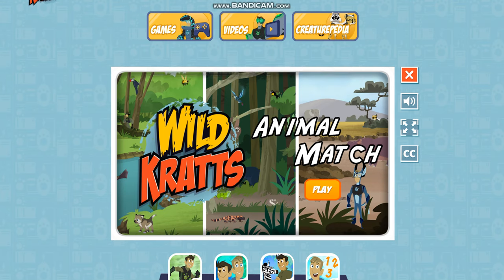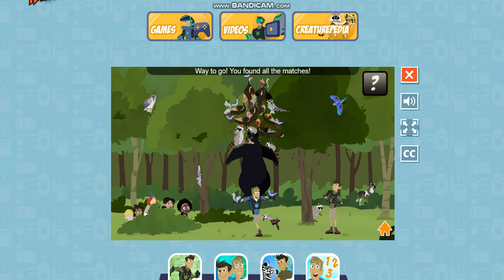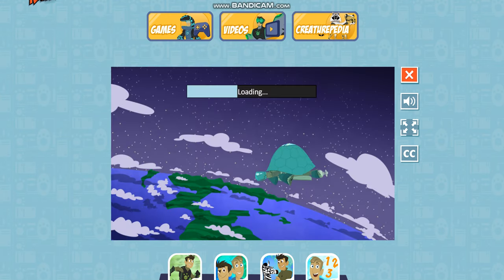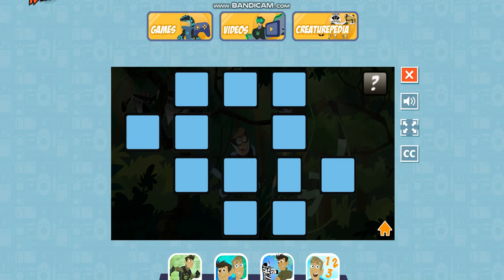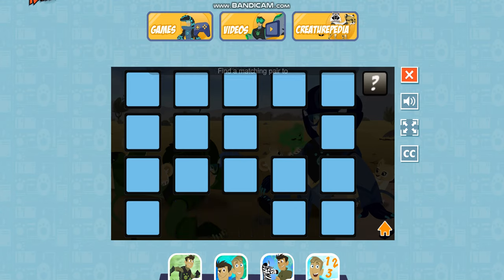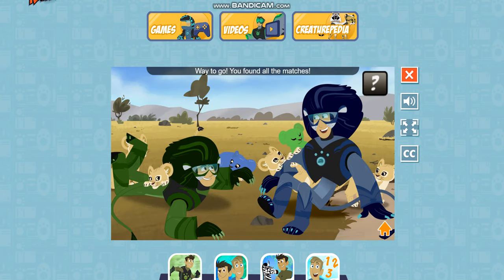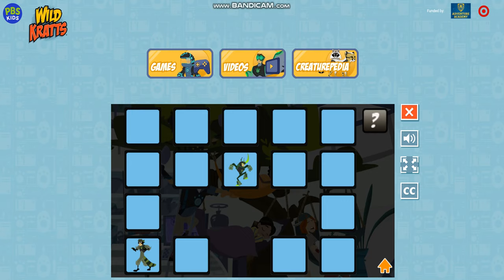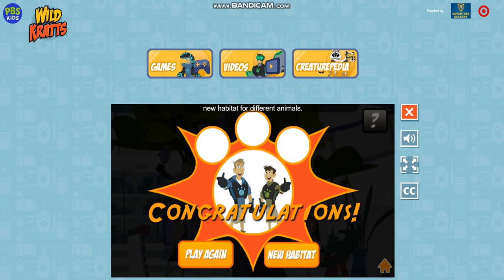Wild Kratts Games: Animal Match Walkthrough ||PBS Kids Games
Another supplementary Wild Kratts gameplay. Was never supposed to be the carrier of the site but lo and behold, flash died so now it's one of the first things we have to look at when we reach the site now... yay...

Actually, this game is not that bad! I usually suck at memory games, but it's challenging enough and it's simple. Short and sweet. Would recommend!

No, this video is not for kids. This is for general audiences.